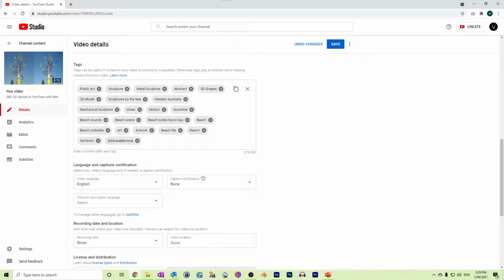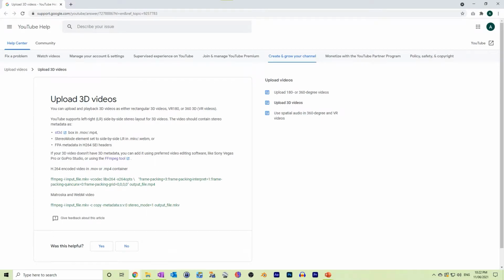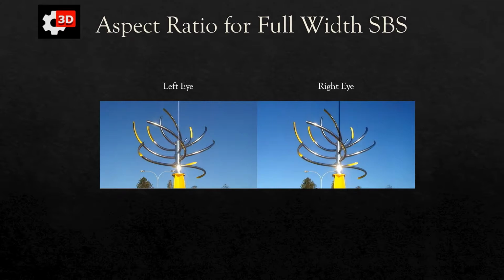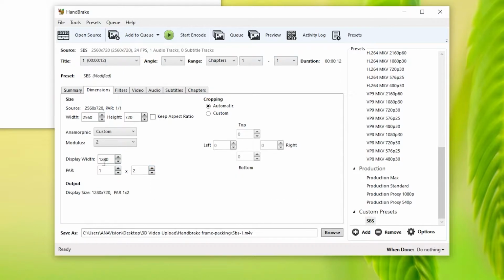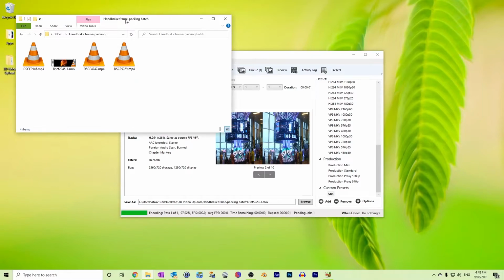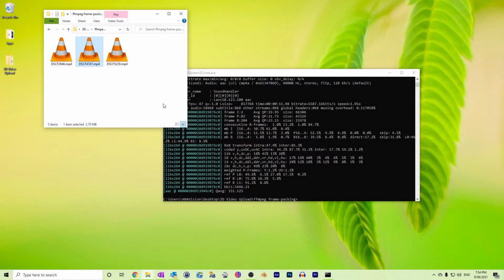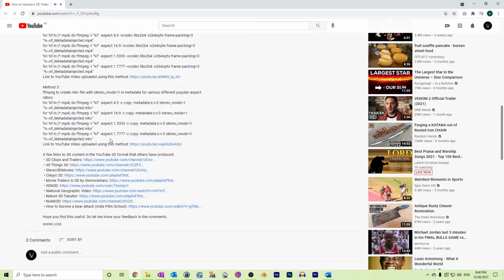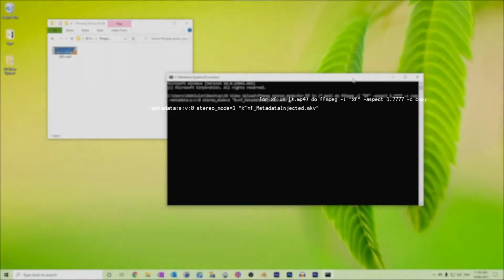How to Upload a 3D Video To YouTube (2021 + 2023 + 2024 update in description)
2024 Update: 3D upload was broken for a while, but as of today - YouTube have fixed this. The methods described here should all work again.

2023 Update: Credit to @chekeichan who found the solution to an issue that stopped this method from working earlier this year. Requoting the solution here. I've tried it and it works:
"I think I stumbled on the solution: after doing what is described in your video and uploading it, you have to use the video editor in Youtube to do something to your video, like add a soundtrack or even trim a few seconds. When it is done processing, 3D options will be there for your video."

This video is a How to tutorial that shows you how to upload a 3D Side by Side video to YouTube. There have been various different ways of doing this in the past that no longer work. Here I will show you upload methods that Google describes in their support files that work today.

Chapters
00:00 Start
00:26 Overview
04:48 Theory
10:36 Method 1: Handbrake frame-packing=3
18:03 Method 2: ffmpeg frame-packing=3
24:24 Method 3: ffmpeg stereo_mode=1
30:17 Wrap up & Summary

Here are pre-prepared one liner commands that you can use to process your videos. Feel free to copy and paste them from here so that you don't have to type them out from scratch yourself. Ensure for this method that you only have the SBS videos you want to process in the directory where you run the command. Also ensure you select the right aspect ratio for the video, you are uploading. Typical video aspect ratios are for example "4:3", "16:9", "1.3333", and "1.7777".

Method 1:
Handbrake to create mp4 file with frame-packing=3 in metadata

Method 2:
ffmpeg to create mp4 file with frame-packing=3 metadata for various different popular aspect ratios:
for %f in (*.mp4) do ffmpeg -i "%f" -aspect 4:3 -vcodec libx264 -x264opts frame-packing=3 "%~nf_MetadataInjected.mp4"
for %f in (*.mp4) do ffmpeg -i "%f" -aspect 16:9 -vcodec libx264 -x264opts frame-packing=3 "%~nf_MetadataInjected.mp4"
for %f in (*.mp4) do ffmpeg -i "%f" -aspect 1.3333 -vcodec libx264 -x264opts frame-packing=3 "%~nf_MetadataInjected.mp4"

Method 3:
ffmpeg to create mkv file with stereo_mode=1 in metadata for various different popular aspect ratios:
for %f in (*.mp4) do ffmpeg -i "%f" -aspect 4:3 -c copy -metadata:s:v:0 stereo_mode=1 "%~nf_MetadataInjected.mkv"
for %f in (*.mp4) do ffmpeg -i "%f" -aspect 16:9 -c copy -metadata:s:v:0 stereo_mode=1 "%~nf_MetadataInjected.mkv"
for %f in (*.mp4) do ffmpeg -i "%f" -aspect 1.3333 -c copy -metadata:s:v:0 stereo_mode=1 "%~nf_MetadataInjected.mkv"

Hope you find this useful. Do let me know your feedback in the comments.